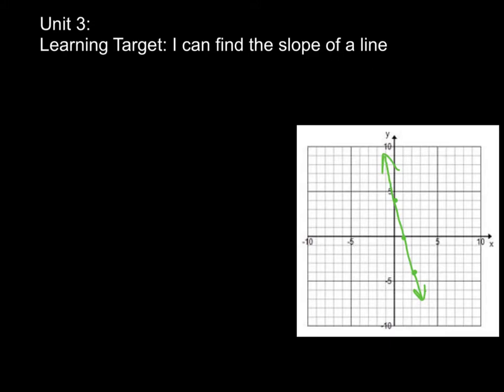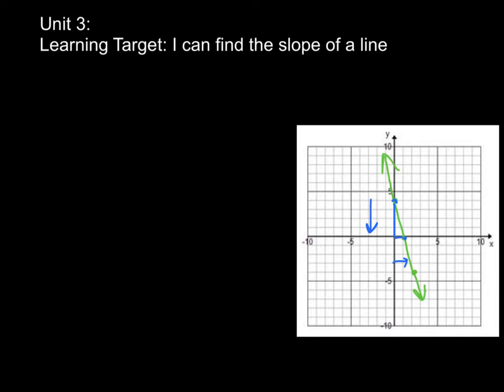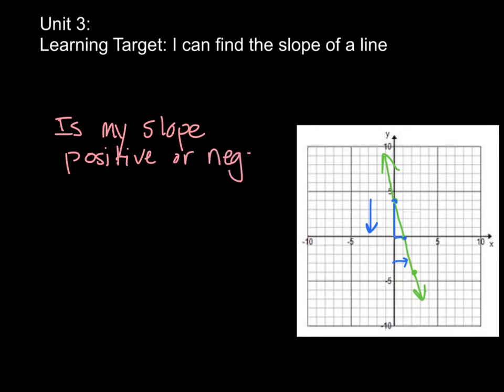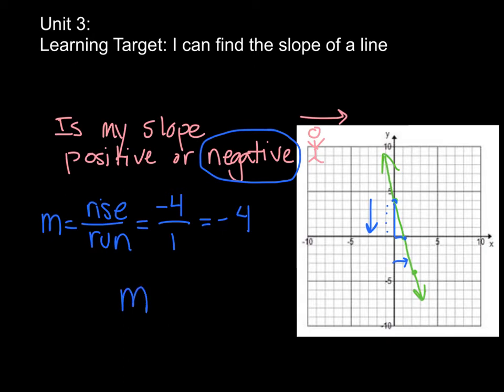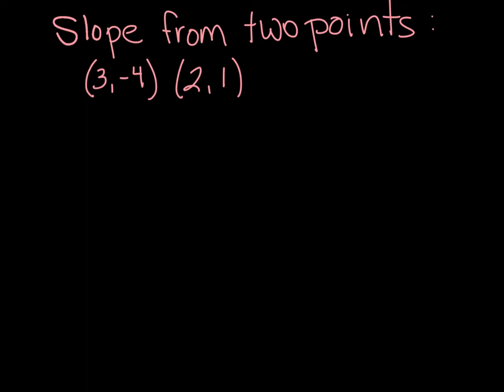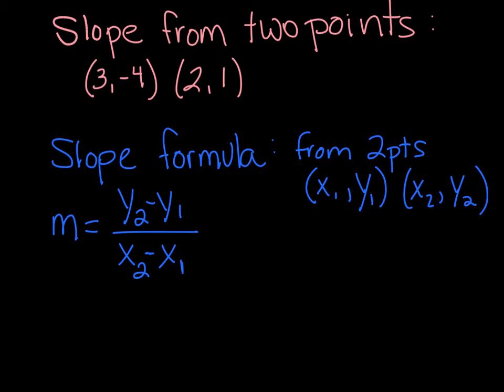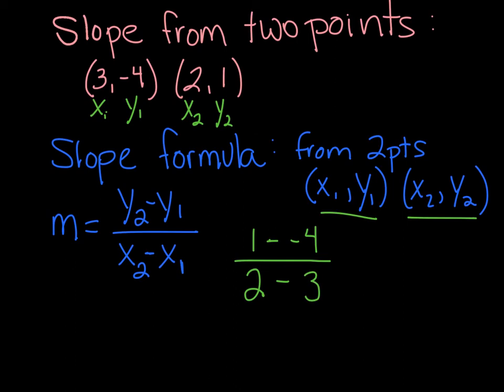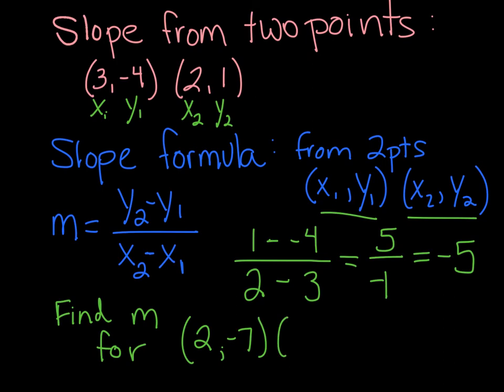Unit 3 - Learning Target - I can find the slope of the line